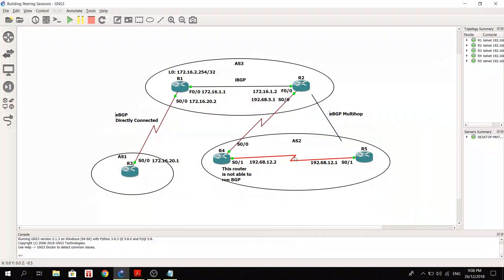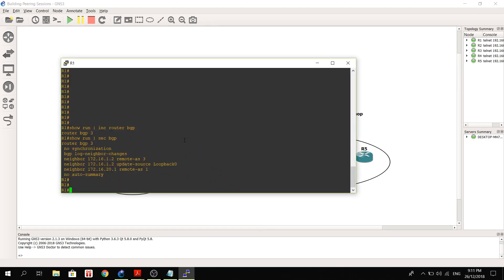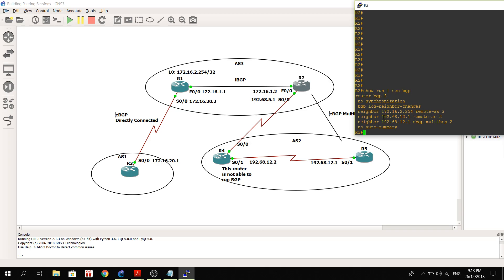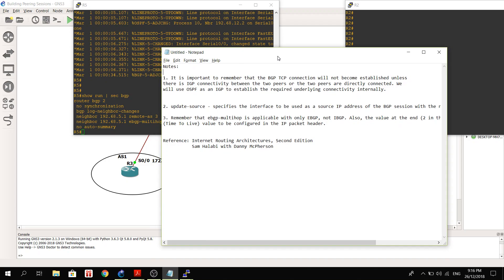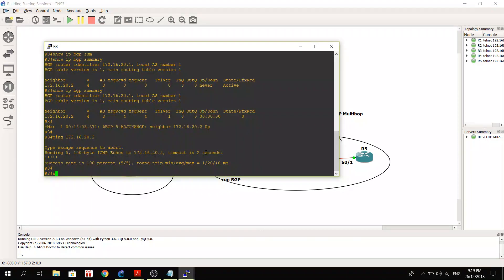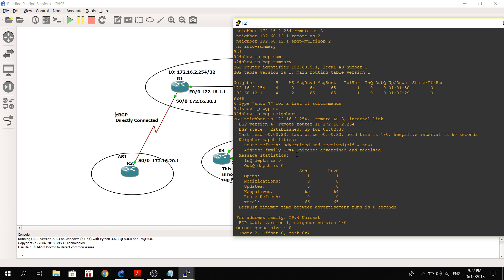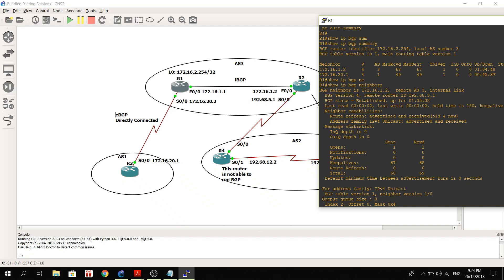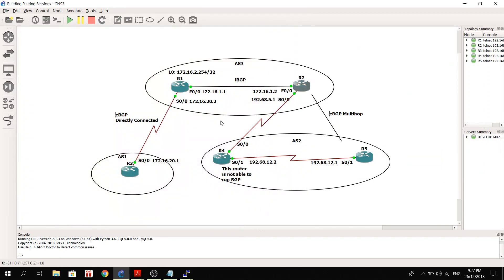BGP Peering Sessions in GNS3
In this video, I will show you how to configure the eBGP and iBGP peerings.

Important Notes:

1. It is important to remember that the BGP TCP connection will not become established unless
there is IGP connectivity between the two peers or the two peers are directly connected. We
will use OSPF as an IGP to establish the required underlying connectivity internally.

2. update-source - specifies the interface to be used as a source IP address of the BGP session with the neighbor.

3. Remember that ebgp-multihop is applicable with only EBGP, not IBGP. Also, the value at the end (2 in this example) represents the TTL
(Time To Live) value to be configured in the IP packet header.

Reference: Internet Routing Architectures, Second Edition
             Sam Halabi with Danny McPherson